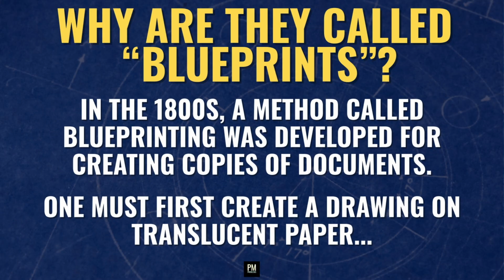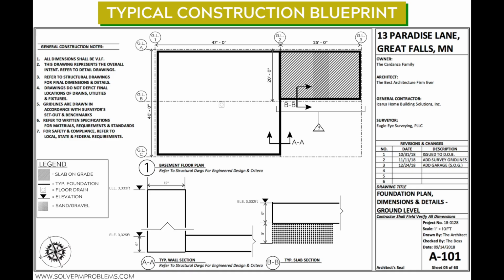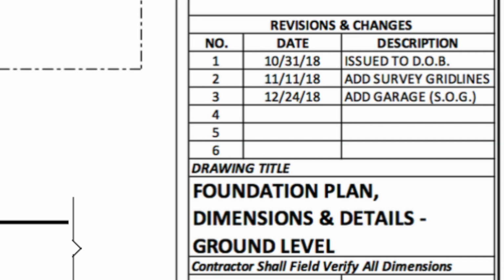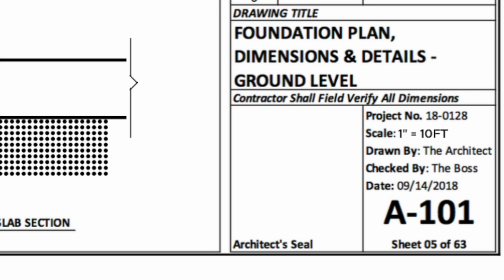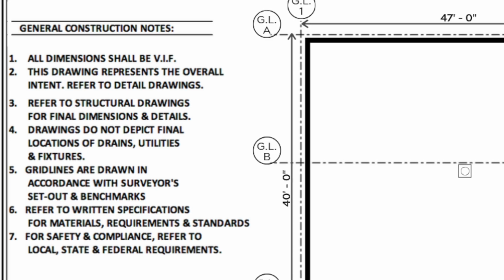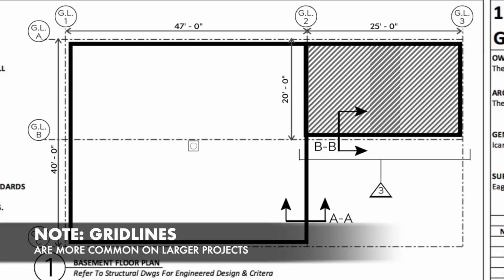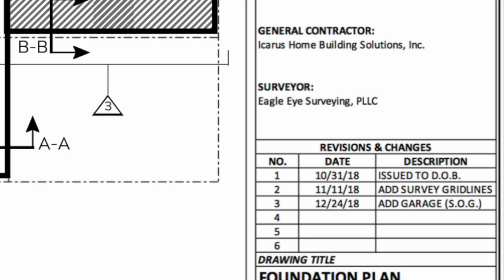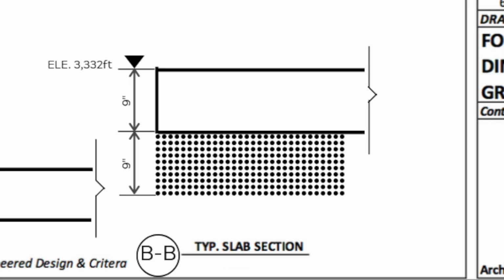How To Read Construction Drawings: A Complete Step-By-Step Guide [& Why They're Called Blueprints]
They say a picture’s worth 1,000 words. If that’s true, then construction plans are worth volumes! On a construction site, drawings are the vision of the project on paper, which are meant to convey as much information and detail as possible to bring that vision to life.

To understand how the project must come together, both on a large- and small-scale, reading the drawings and plans is a must. While the process of reading and understanding plans is pretty simple, a lot of people struggle with reading blueprints in the beginning -  myself included. Not to fear, though, because it just takes a little practice and guidance to understand them. Let's to through it step by step!
0:00 Intro
2:30 Common Types of Drawings
6:19 Drawings By Phase
10:42 1-on-1 Coaching
11:23 Viewpoints & Perspectives
15:09 Example Drawing Review
25:20 A Few General Tips...